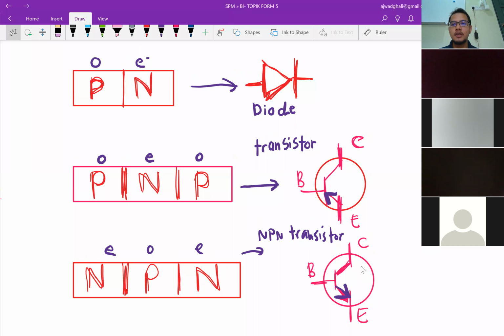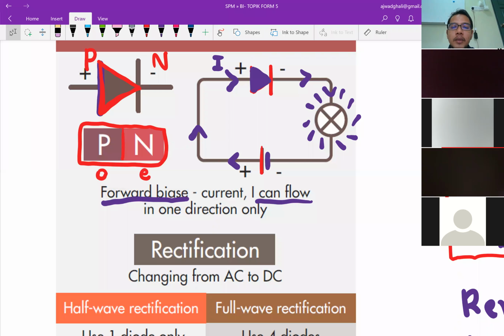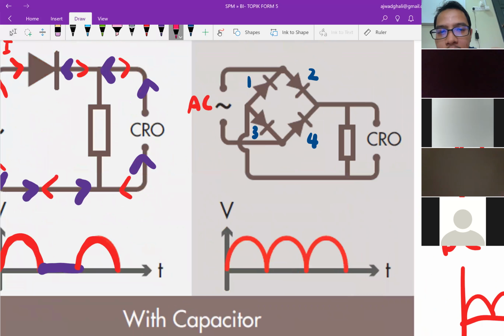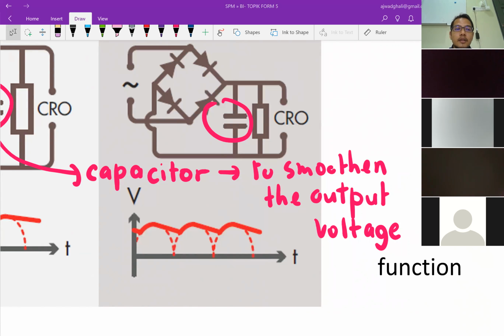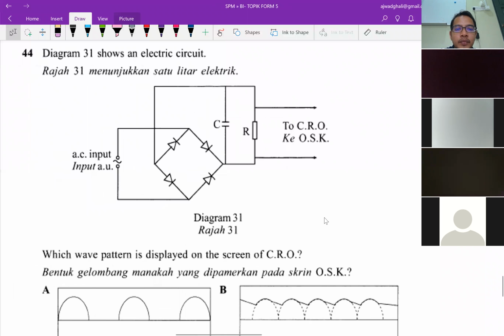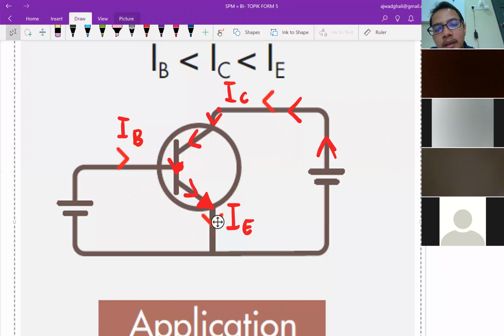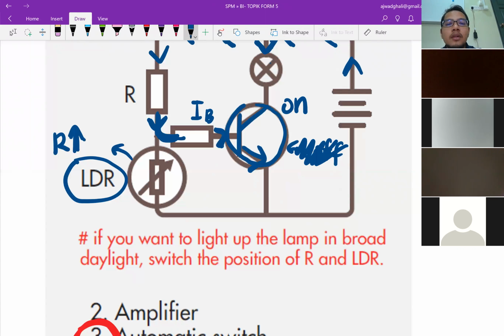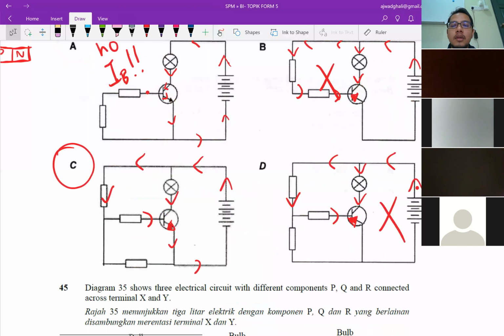SEMINAR ONLINE MRSM 7 JUN 2018 FIZIK SESI 2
Electronik